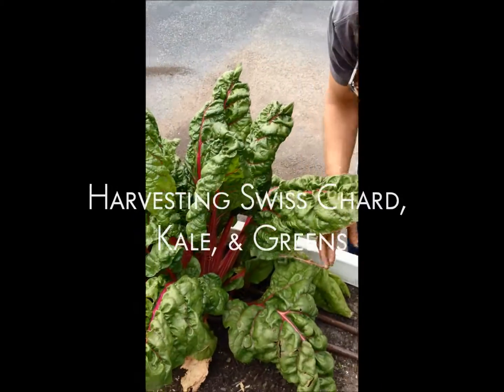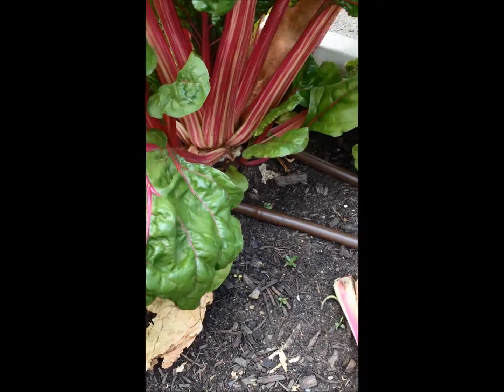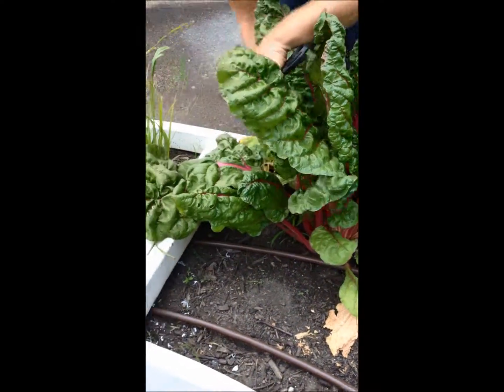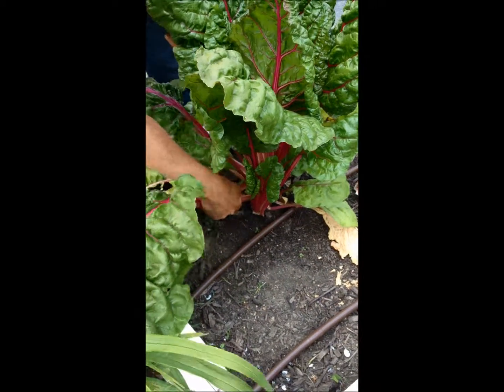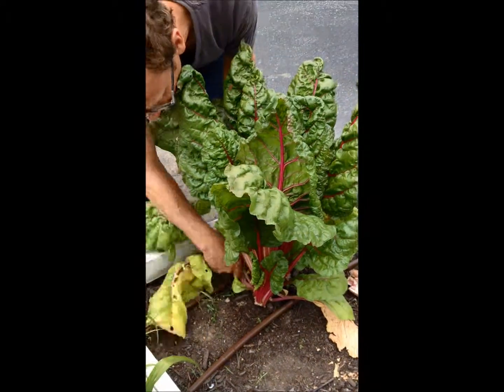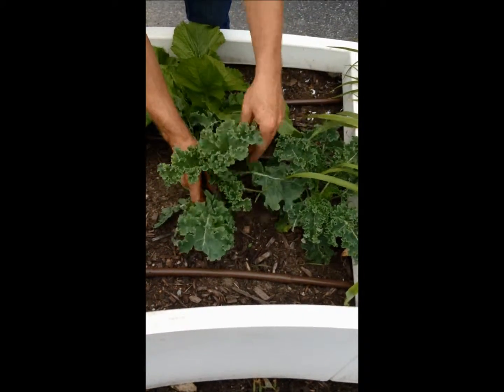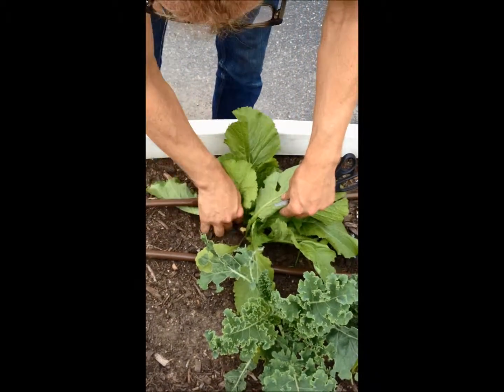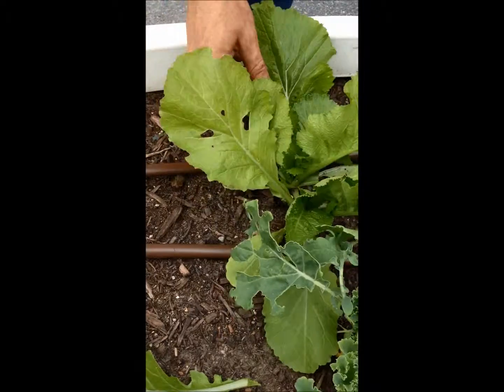Harvesting Chard, Kale, and Mustard Leaves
Learn how to properly harvest Swiss Chard, Kale and other greens from the Learning Garden with Sam from The Kitchen Community.